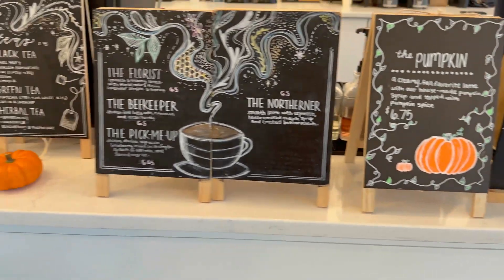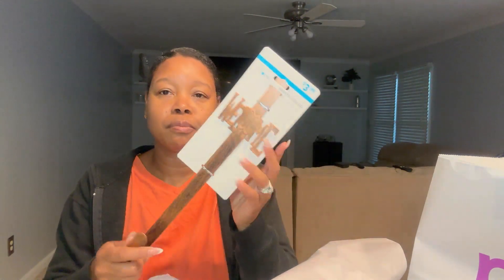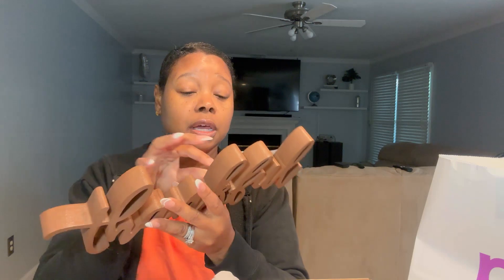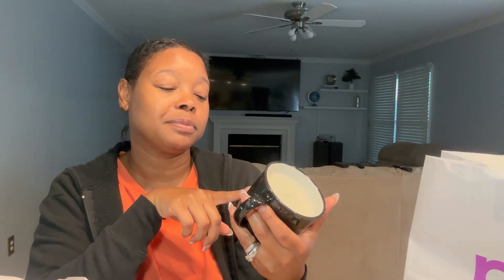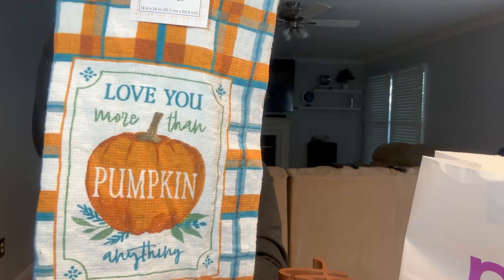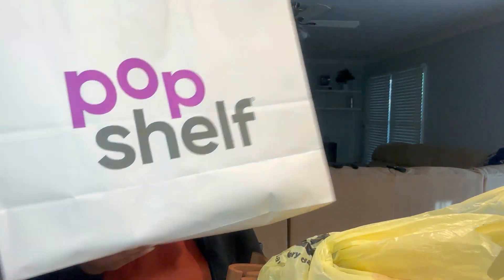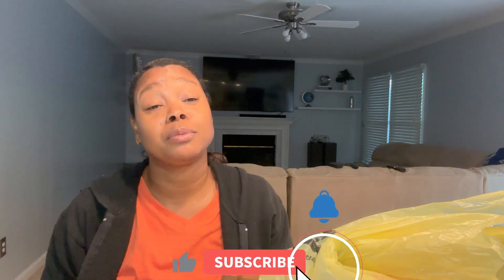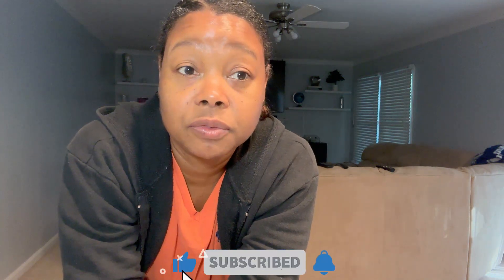VLOGTOBER 2 : Fall Haul & Coffee Shop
Hey peeps! Welcome back to day 2 of vlogtober. I have passed this coffee shop many times and I finally took time to stop in and see what they had to offer. I absolutely love this coffee shop and I will return. I can really see myself sitting and doing some editing or just enjoying the peacefulness of the place. I did a little shopping a few days ago and wanted to share my finds with you. I found some cute things in this fallhaul from @popshelf, @DOLLARGENERAL and @marshalls. I love candles and was so excited to find kitchendecor and mugs that were fall theme. Hope you enjoy today's vlog. Stay safe and see you tomorrow 😘